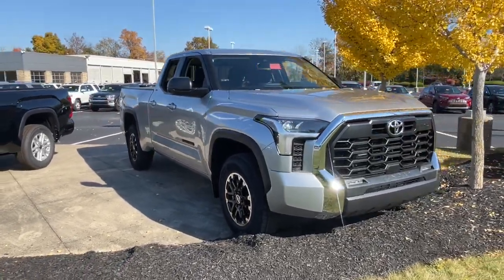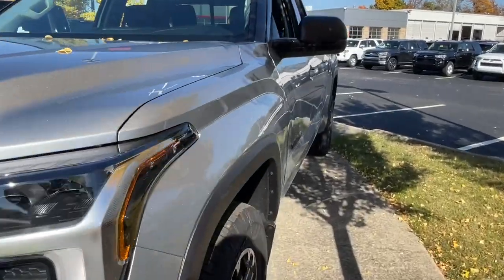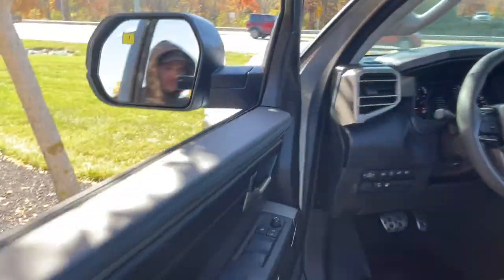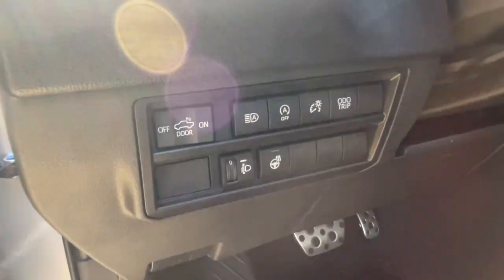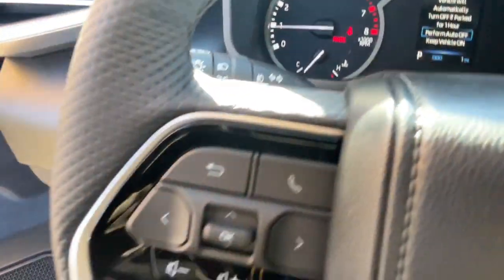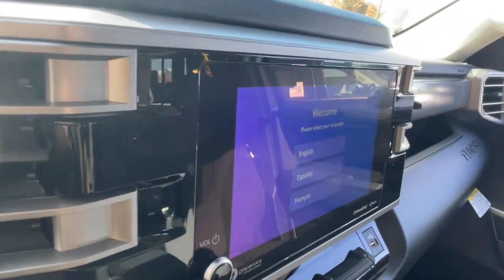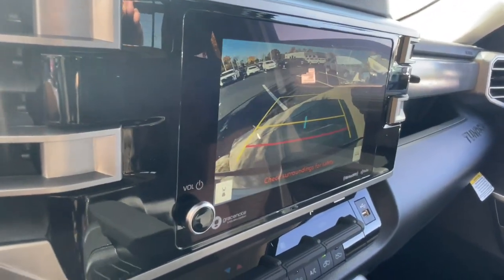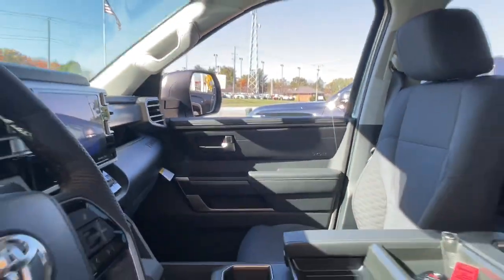2024 Toyota Tundra Delaware, Powell, Westerville, Dublin, Galena, OH T240129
New 2024 Toyota Tundra  available in Delaware, Ohio at Byers Toyota. Servicing the Powell, Westerville, Dublin, Galena, OH area.

Byers Toyota
1599 Columbus Pike